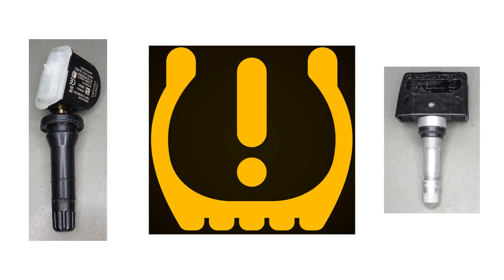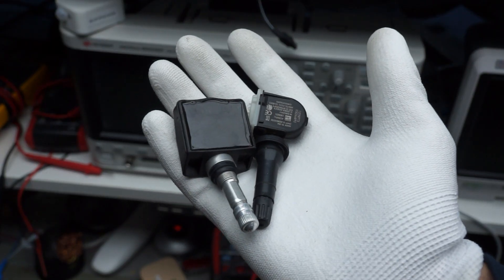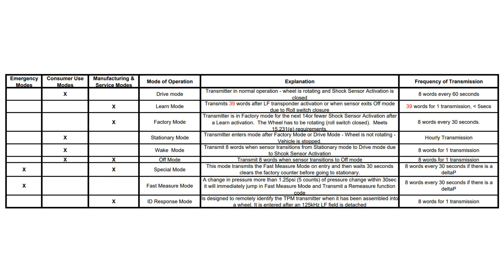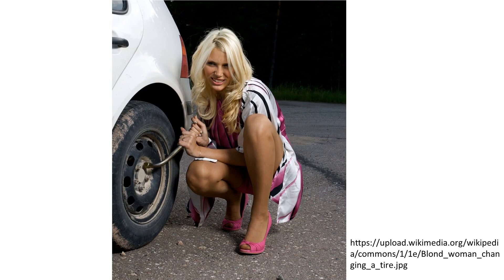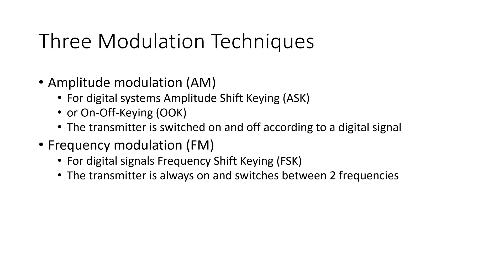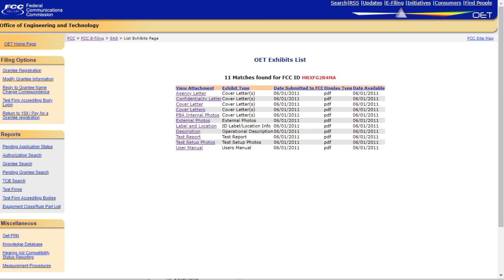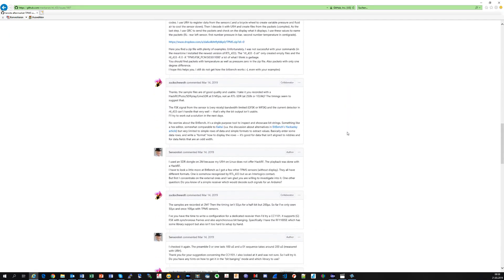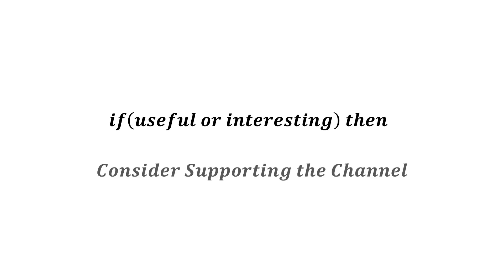#261 Measure Pressure Remotely (including TPMS Hacking / Attack) for Beer Brewing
Modern cars measure tire pressure and display it on the dashboard. How does this technology work? Can we use it for our projects? And what happens if we try to attack it? Let’s hack TPMS!

We all know these pressure sensors from our weather stations. They are very accurate, but only good for 1100 hPa, which is 1.1 bar. What if we want to measure higher pressures? Then we need this kind of sensor. And if we're going to use it in a battery-operated device? Maybe wirelessly coupled to our Raspberry? Then we come to something like that: A ready-made tire pressure sensor. It contains all we need: A sensor, a microprocessor, a transmitter, and a battery. And it costs around 10 dollars. We even get a cheap solar powered display. Cool. But how does it work? And how can we hack it? And finally: What does this all have to do with beer?

Links:
External TPMS
TPMS sensors
Activator Europe
SDR Dongle
Dongle better version
Original HackRF